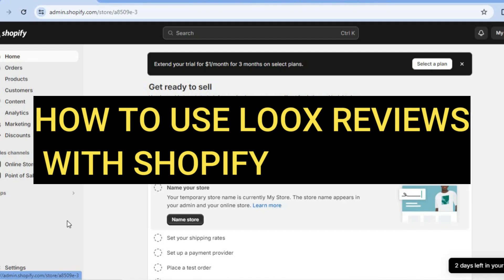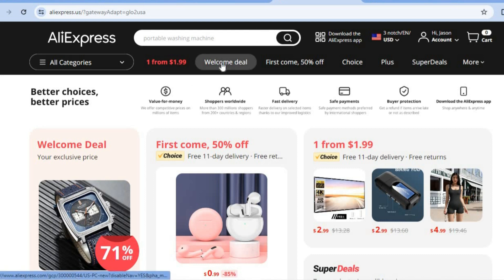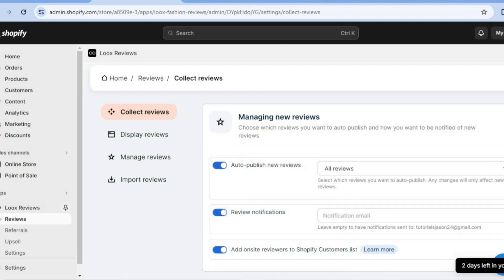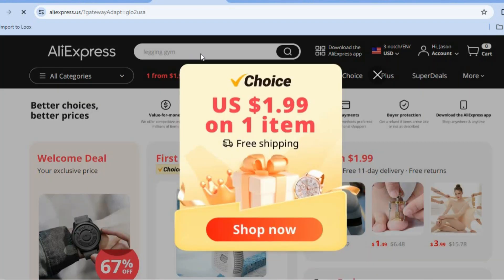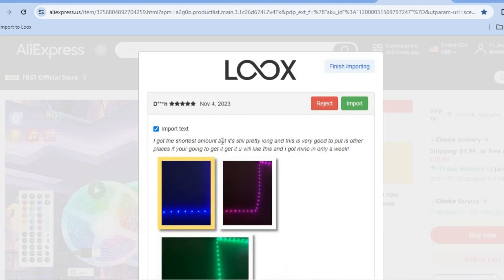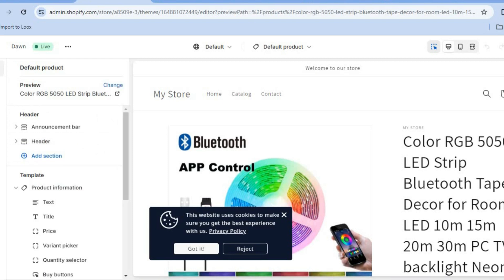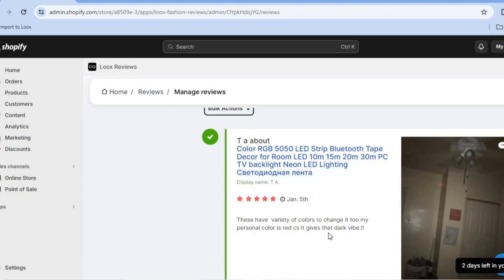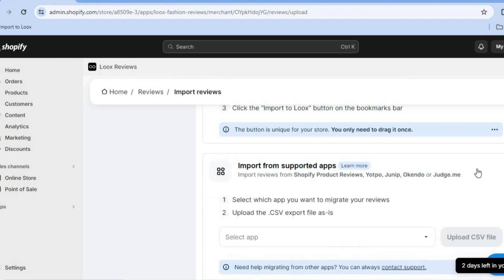HOW TO USE LOOX REVIEWS WITH SHOPIFY( BEST SHOPIFY APP FOR PRODUCT REVIEWS 2024)